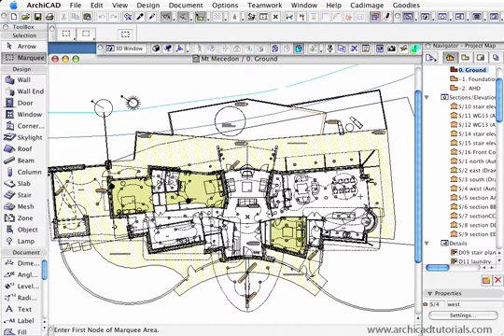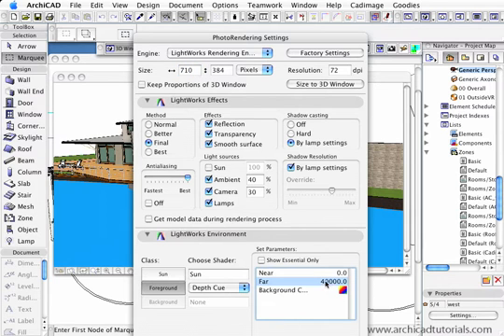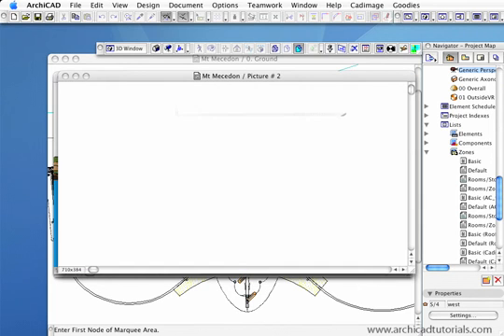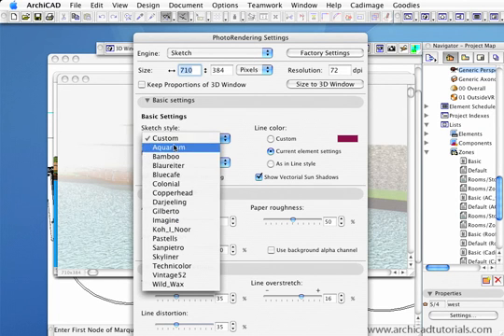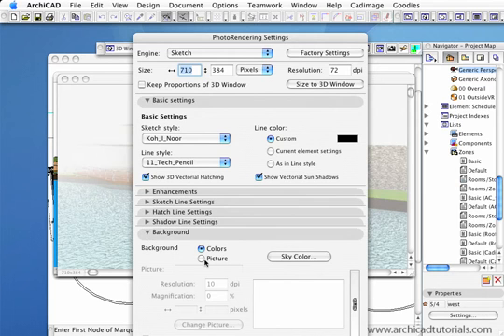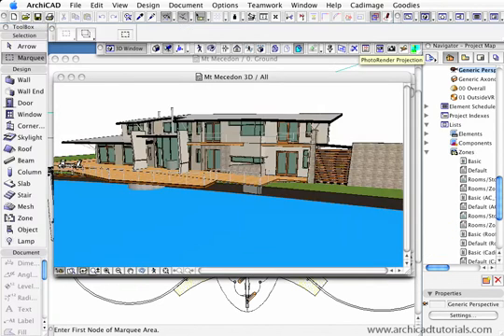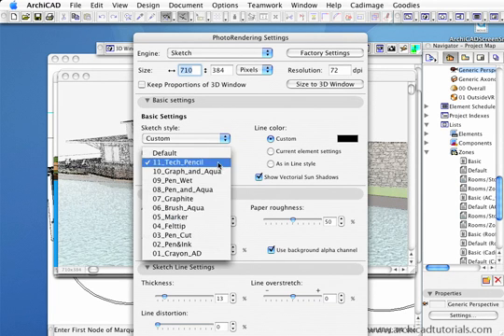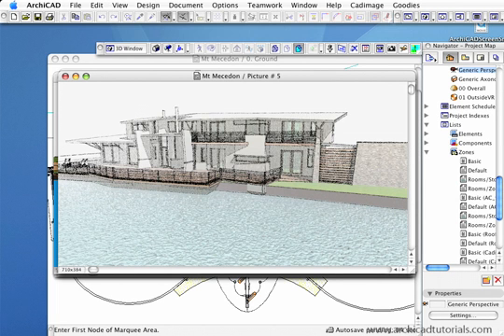TUTORIAL ARCHICAD - Colored Sketch Render